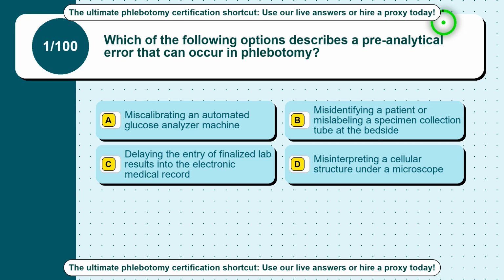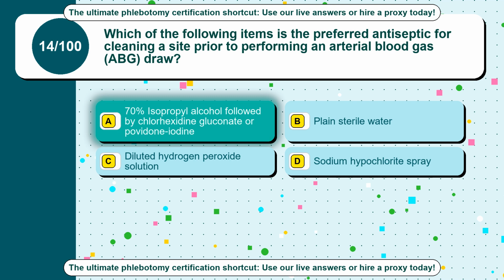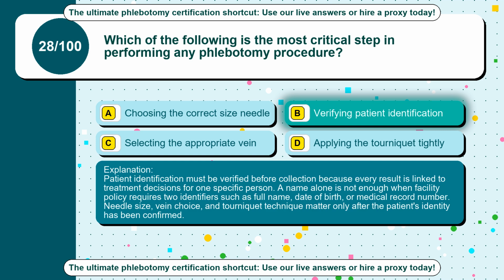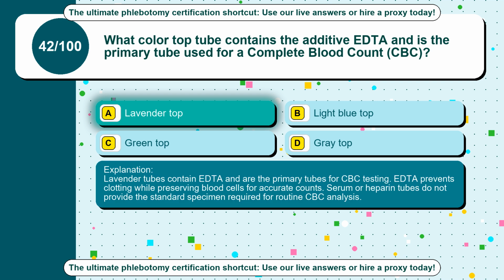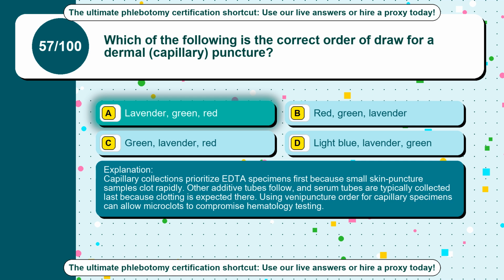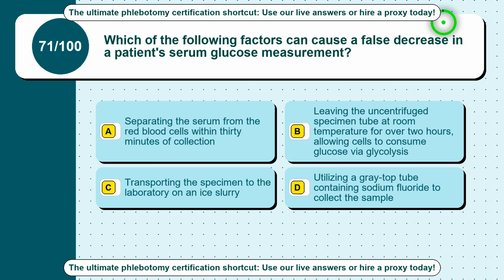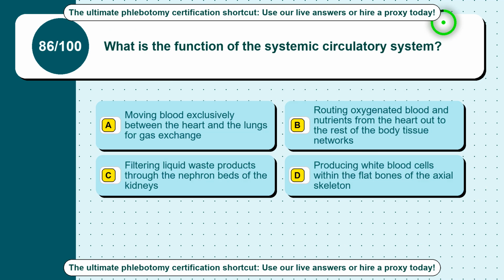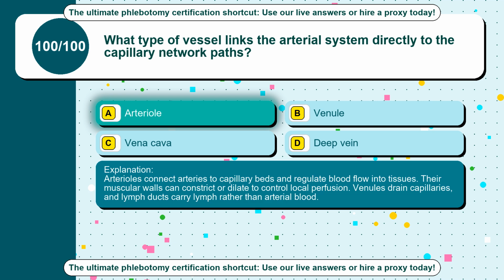Phlebotomy Board Exam Review: 100 Top Questions and Answers